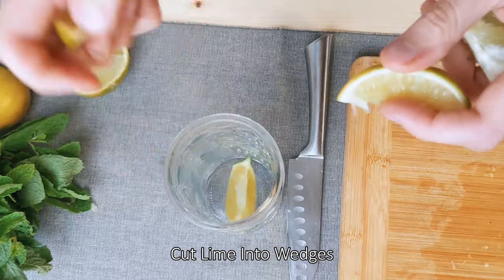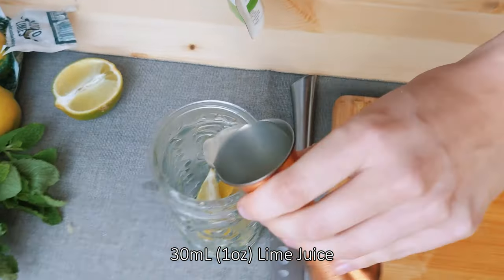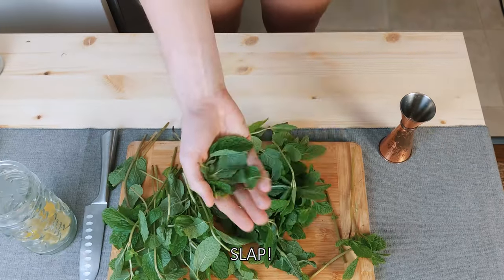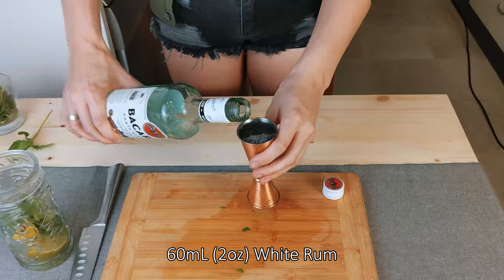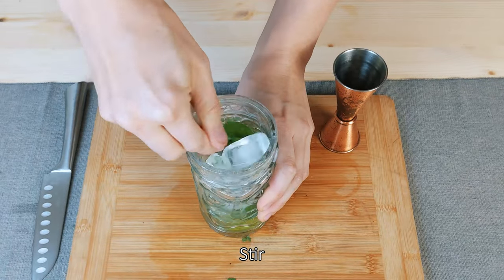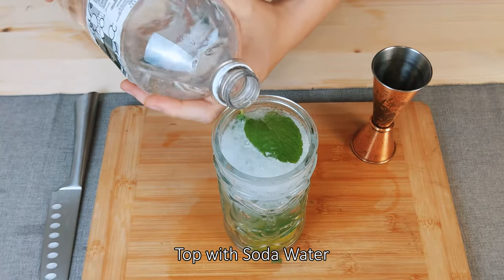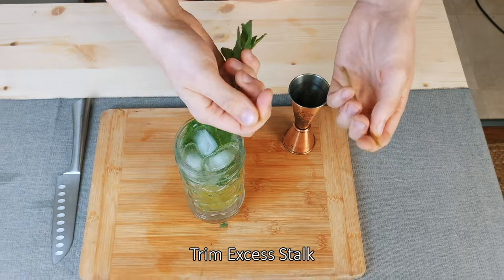How To Make A Mojito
How To Make A Mojito In 19 Seconds!
Ingredients:
1/2 a lime cut into wedges
30ml/1oz lime juice
15ml sugar syrup
60ml/2oz white rum
2 mint sprigs
Ice cubes
Soda water to top

Tools:
Jigger or measuring cup
Spoon
Glass

Method:
1. Add lime wedges to glass
2. Add 30ml lime juice to glass
3. Strip leaves off mint sprig, clap loose leaves in your hands and then add to glass
4. Add 15ml sugar syrup to glass
5. Add 60ml white rum to glass
6. Add ice cubes until glass is 3/4 full
7. Stir all ingredients with spoon
8. Top with soda water
9. Garnish with left over mint sprig and enjoy!